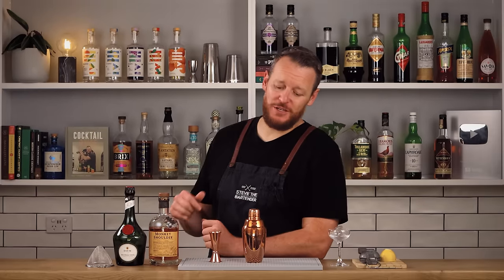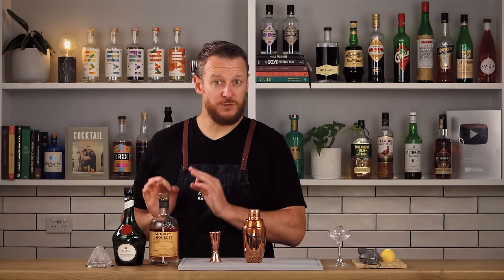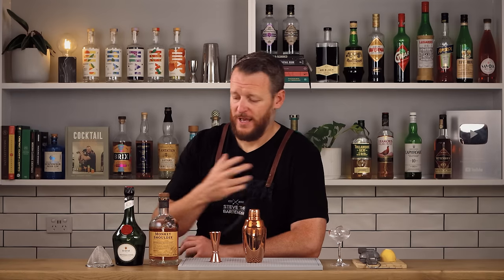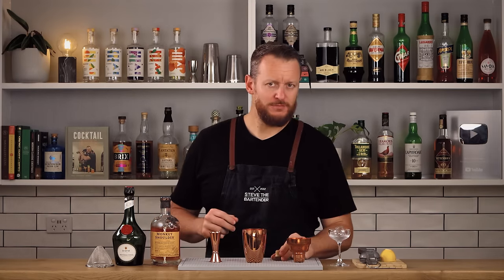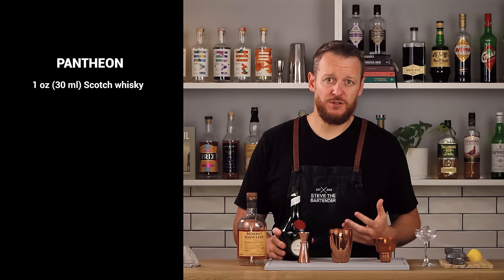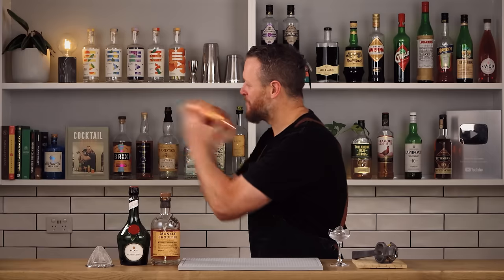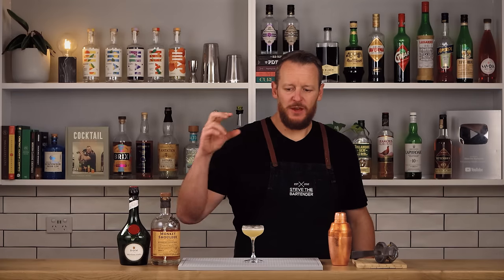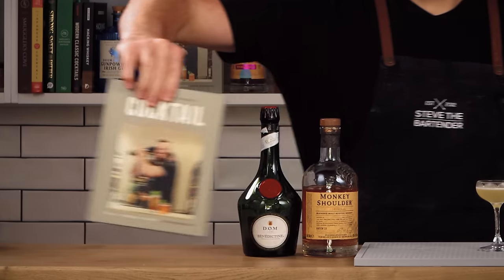Pantheon - Scotch Whisky cocktail recipe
The Pantheon cocktail was created by Daisuke Ito, the owner of Tokyo's Land Bar Artisan. He created it for Nicholas Coldicott's cocktail book, Tokyo Cocktails. Daisuke created something that was simple, complex with flavour and easily recreatable. The Scotch whisky brings oak and subtle smoke whilst the Benedictine brings herbal honeyed spice, balanced with lemon.

INGREDIENTS
- 1 oz (30 ml) blended Scotch whisky
- 0.5 oz (15 ml) Benedictine liqueur
- 0.5 oz (15 ml) lemon juice

Note sure why the recipe scale was so small. Either serve it in your smallest coupe glass (plenty to be found at second hand / vintage stores) or double the recipe for a standard volume cocktail.